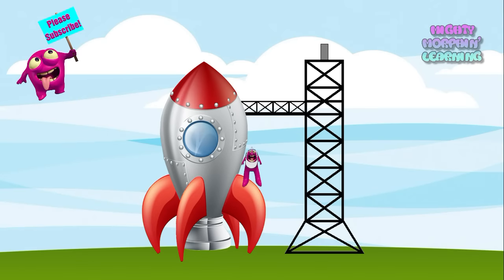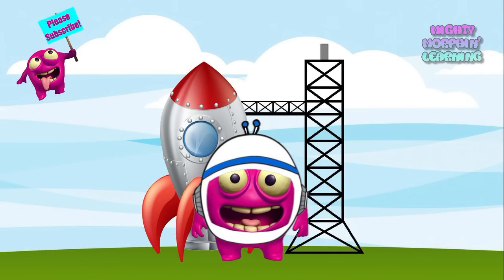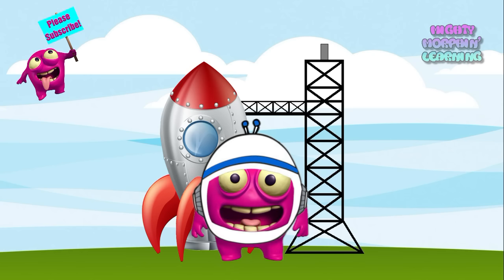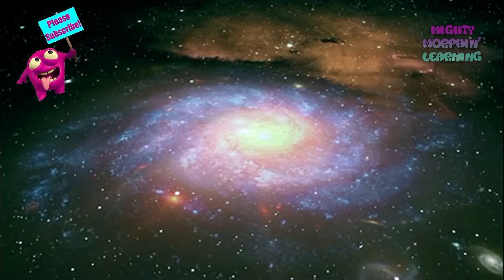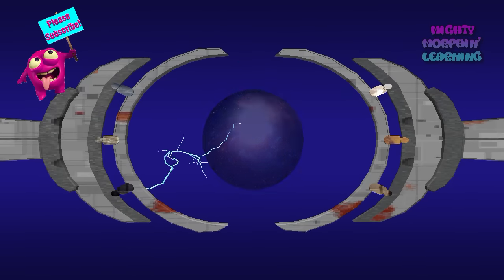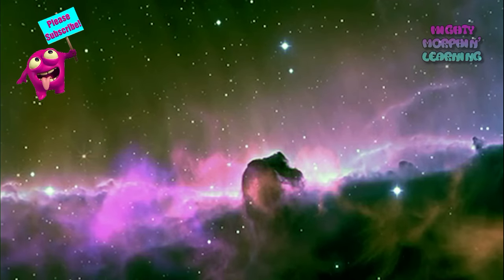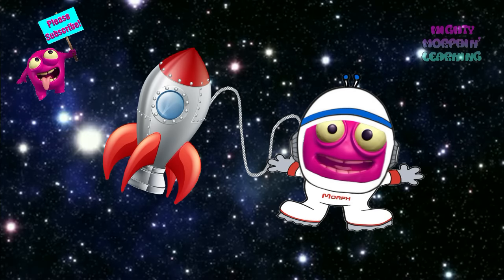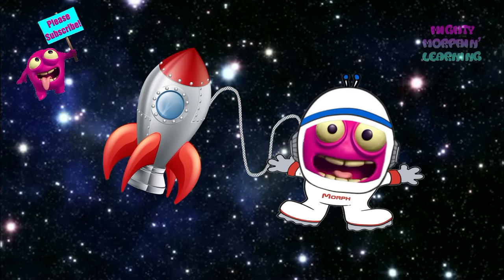Kids Learn About Space | Astronomy Rocket Tour | Star Wars Ending | Mighty Morphin Learning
Mighty Morph changes into a galaxy, nebula, and star cluster to help children learn about space and Astronomy. Take another journey with Mighty Morph in his rocket as he tours space beyond our solar system while learning about deep sky objects.

Fun, interactive learning for growing young minds!